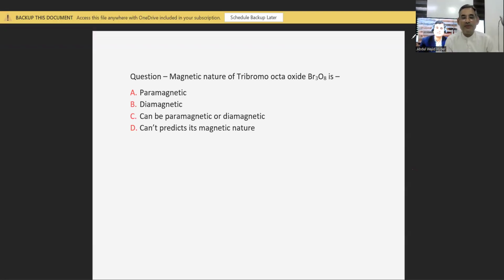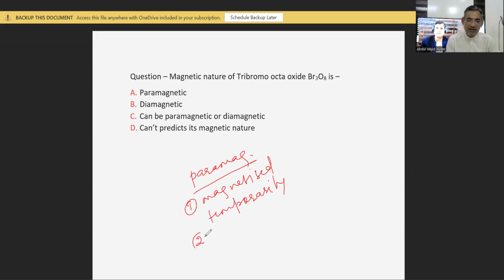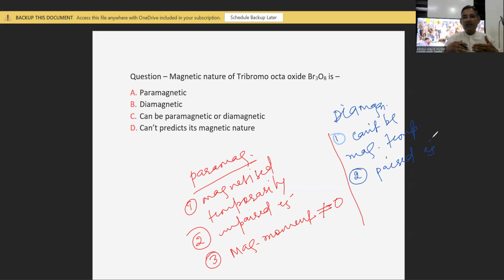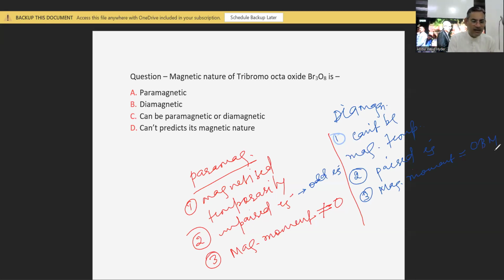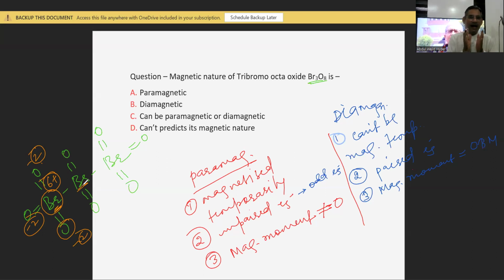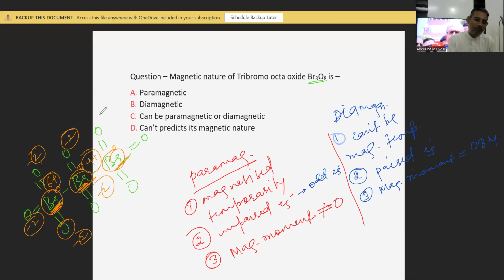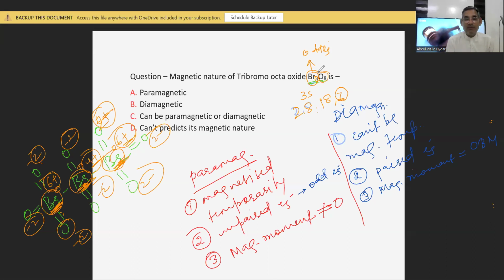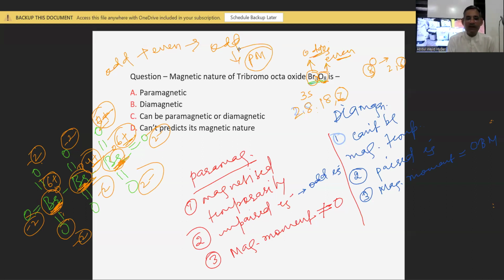Structure, Oxidation number, Magnetic Nature PM or DM of Br3O8 Tribromo octa oxide MCQ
Tribromo octoxide (Br3O8) is an interesting compound due to its complex structure and properties. Let's break down the information you're looking for:

1. **Structure**: Tribromo octoxide (Br3O8) has a complex molecular structure. It consists of three bromine atoms bonded to eight oxygen atoms. However, it's important to note that this molecule is highly unstable and doesn't exist in a pure form under normal conditions. It might exist transiently in specific reaction pathways or under extreme conditions in a laboratory setting.

2. **Oxidation Number**: To determine the oxidation number of bromine in Br3O8, we can use the general rule that oxygen usually has an oxidation number of -2 in compounds (except in peroxides where it's -1). With that in mind, let's assign x as the oxidation number of bromine:

   3x + 8(-2) = 0
   3x - 16 = 0
   3x = 16
   x = 16/3

   The oxidation number of bromine in Br3O8 is approximately +5.33. However, fractional oxidation numbers are not common, especially for elements like bromine. This suggests that the oxidation state might not be straightforward to determine or that the molecule might undergo significant chemical rearrangements or reactions under various conditions. This is average method but exact method shows that oxidation number of Br is 6 and 4.

3. **Magnetic Nature**: To determine the magnetic nature (paramagnetic or diamagnetic) of Br3O8, we need to analyze its electronic configuration and molecular symmetry. Unfortunately, without knowing the exact molecular structure and electronic configuration, it's difficult to determine whether Br3O8 would be paramagnetic or diamagnetic.

   If Br3O8 has unpaired electrons in its molecular orbitals, it would likely be paramagnetic due to the presence of magnetic moments. Conversely, if all electrons are paired, it would be diamagnetic.

In summary, Br3O8 is a highly unstable compound with a complex structure. Its oxidation number for bromine is approximately +5.33, but due to its unusual nature, it might not conform strictly to typical oxidation states. Determining its magnetic nature would require detailed knowledge of its electronic configuration and symmetry, which is currently unavailable.